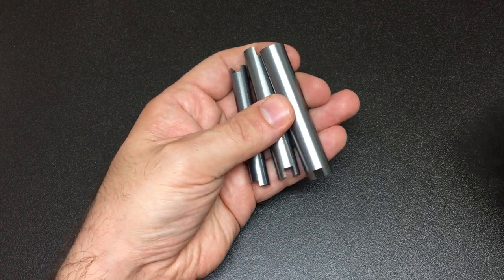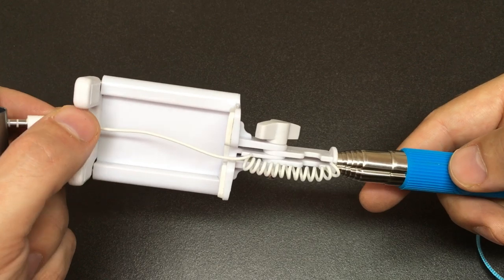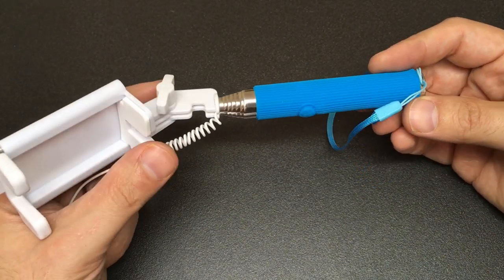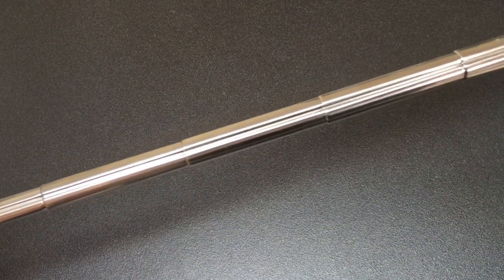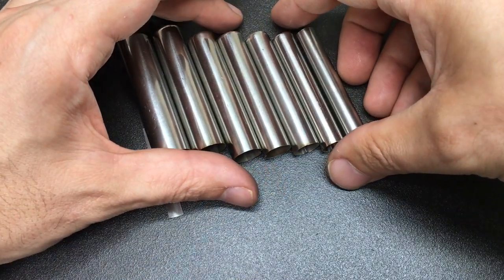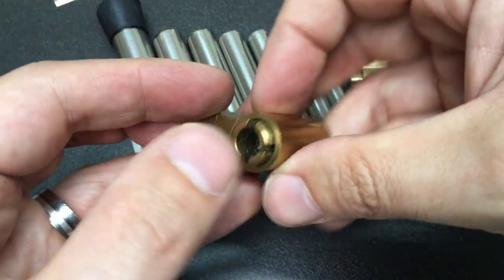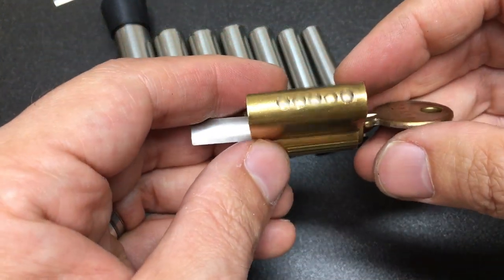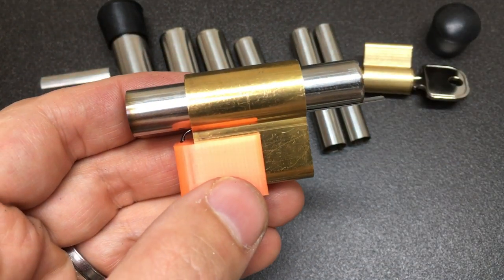Selfie Stick Hack - Make Your Own Concentric Plug Follower Set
I had heard of this being done before so I thought I’d give it a go myself; and the results were EPIC! pretty much the only good use for a selfie stick I can thick of :-)